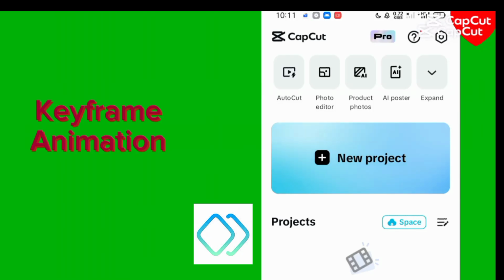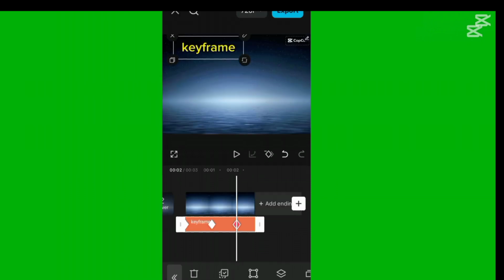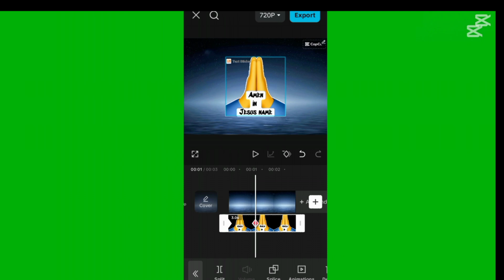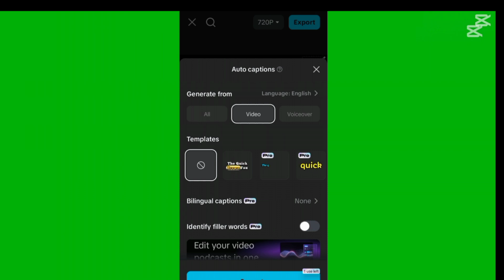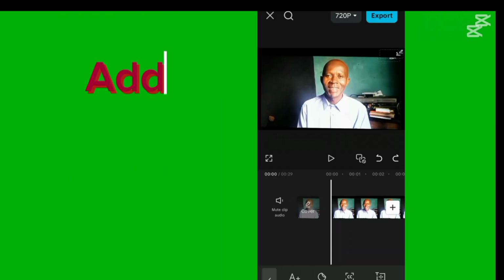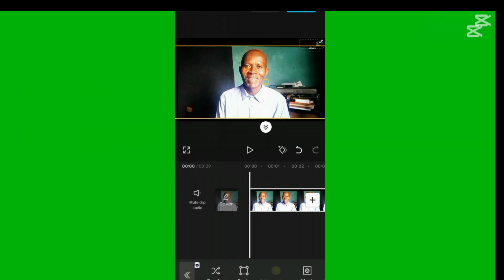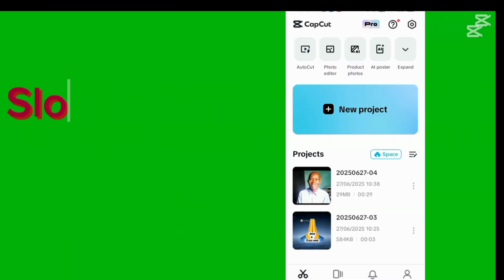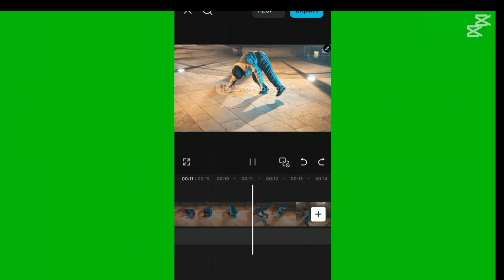5 Capcut tricks that will instantly improve your videos (Beginner Friendly)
5 CapCut Tricks That Will Instantly Improve Your Editing (Beginner Friendly) Want to make your videos look more professional using just your phone? In this video, I’ll show you 5 powerful CapCut editing tricks that are perfect for beginners. Whether you're editing for YouTube, TikTok, Instagram Reels, or just for fun — these easy techniques will level up your videos instantly.
✅ What you’ll learn in this video:  Smooth Keyframe Animations
#2: Auto Captions & Stylish
#3: Addung black bar in Capcut   #4: How to add camera shake  #5: Smooth slow motion
Enhance & Export Like a Pro Final Tips & Outro
📱 All editing is done on a smartphone using CapCut — no paid tools needed! This video is beginner-friendly and great for mobile content creators.

🔧 Tools used: • CapCut Mobile App (Free) • Android/iPhone • Screen Recording
👇 Drop a comment: What CapCut trick are you excited to try?

🔔 Turn on the bell so you never miss a tutorial!

              Timestamp:
00:00 How to use keyframe
04:10 Auto caption
06:26 Add cinematic black bar
08:01 Camera shake
09:22 Smooth slow motion
10:40 Outro